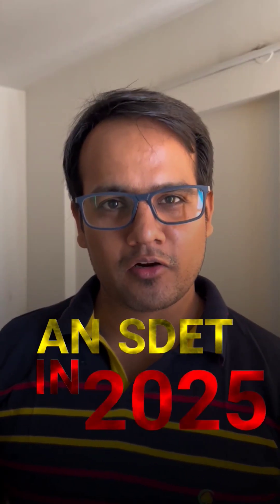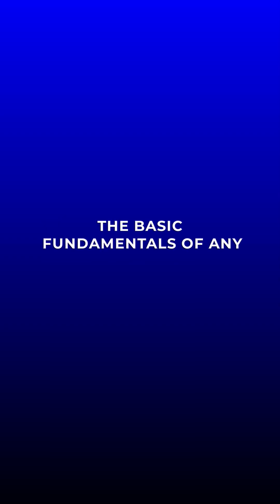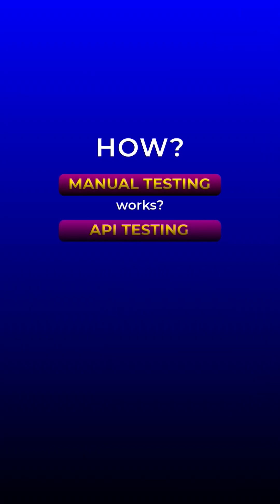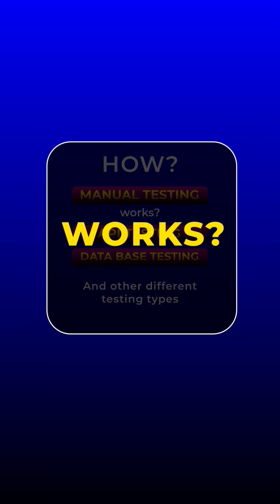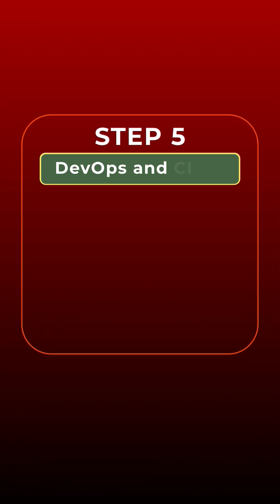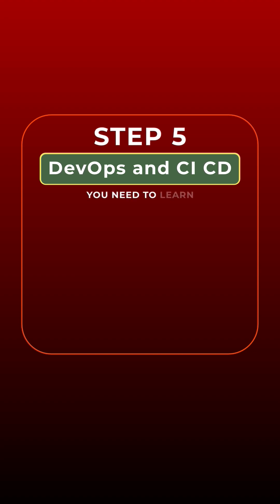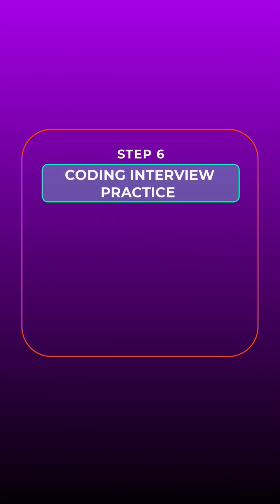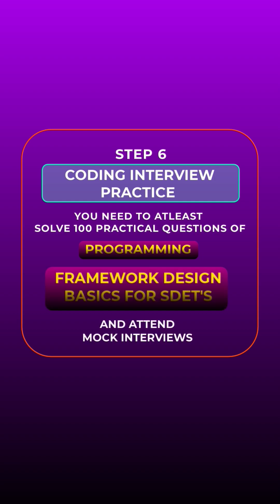Roadmap to Become an SDET in 2025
👑 Join My YouTube Channel as a Member

Hi, I’m Amit Tripathi, your friend in the journey of automation testing and AI and for all things AI + Automation + Career Growth. With over a decade of real-world experience, I break down complex concepts into practical strategies — from Selenium to GenAI, from frameworks to interview prep.

🎯 Mission: Helping software testers and engineers build future-proof careers through automation, innovation, and continuous learning.

💬 Drop a comment with your doubts or video suggestions!